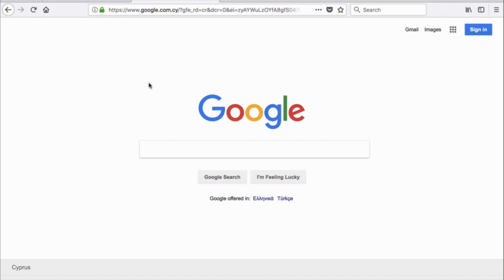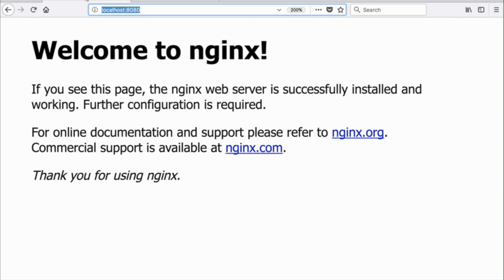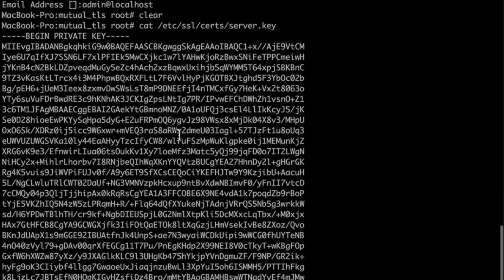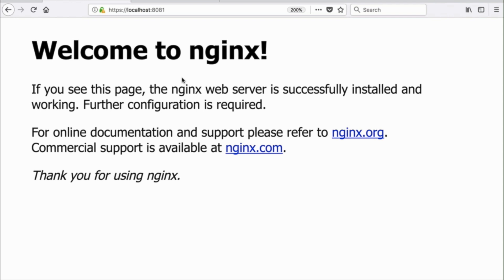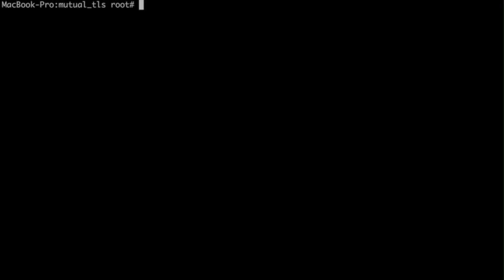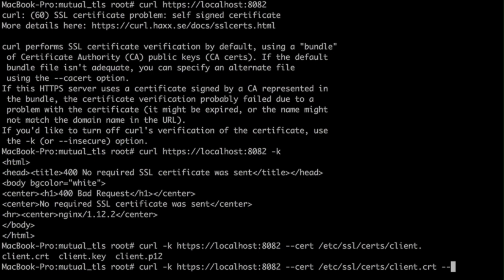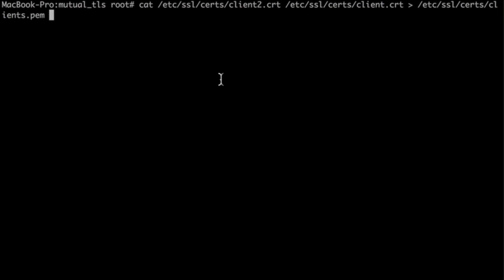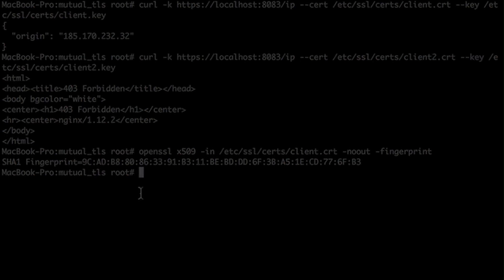Intro to Mutual TLS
Increase security to your APIs using mutual TLS. Understand how mutual TLS (mTLS) works and how to use nginx to secure your APIs with it.

Discover all you need to know about using mutual TLS with the Tyk API Gateway

00:00 Intro
00:10 Understand mutual TLS
00:58 Secure your APIs with nginx and mutual TLS
02:56 Check everything works
03:18 Overcome certificate specification error
03:52 Certificate fingerprints